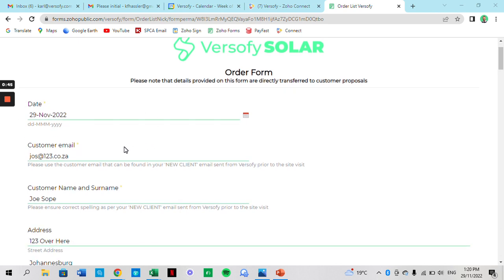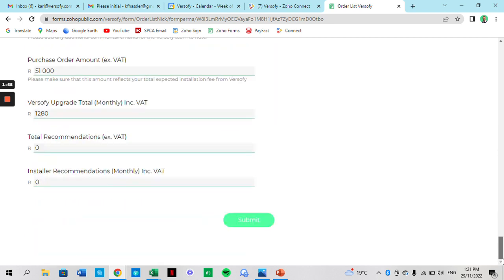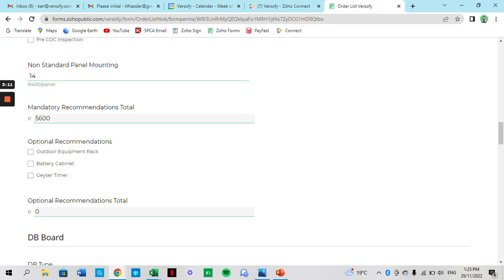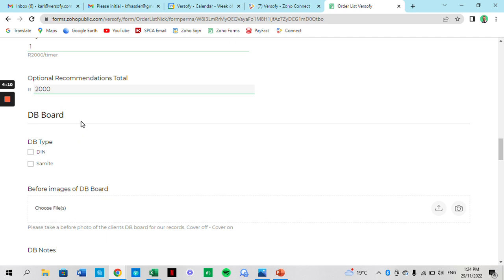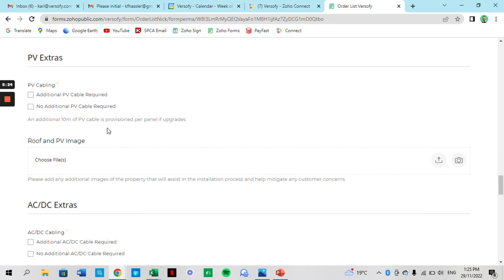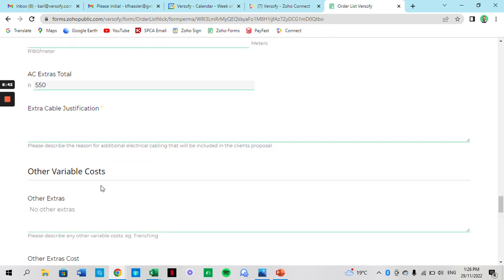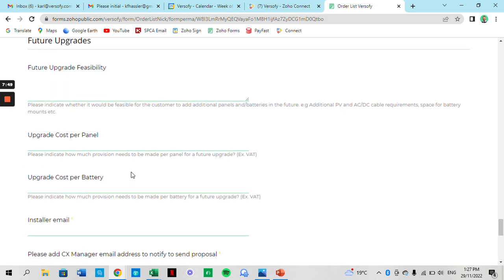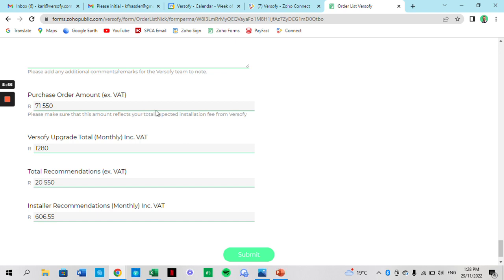Order List Versofy